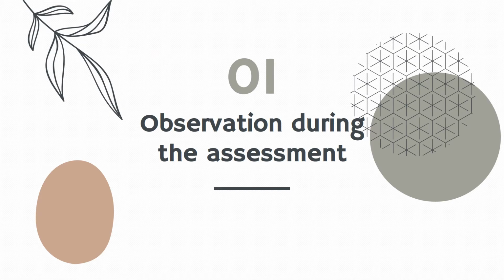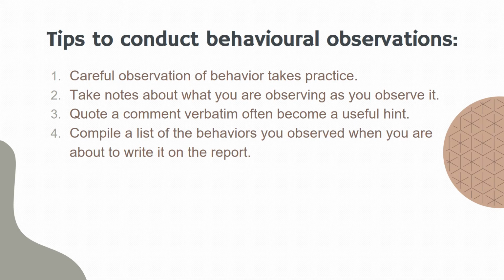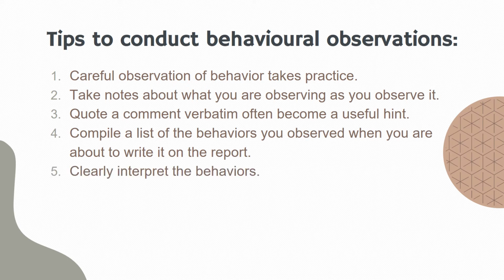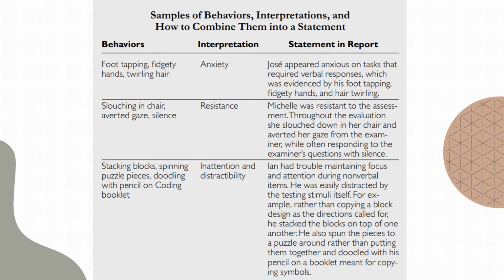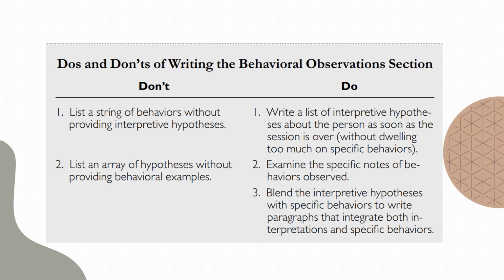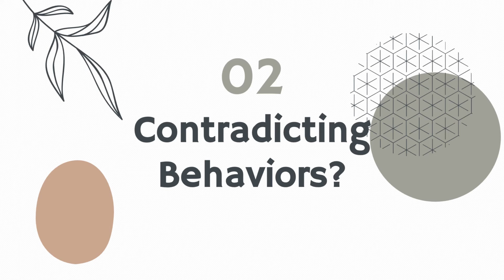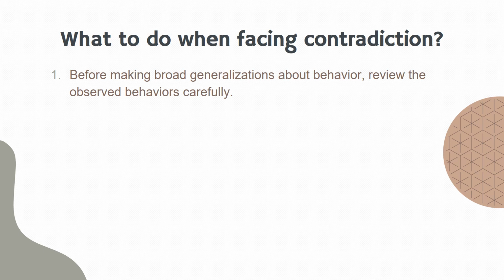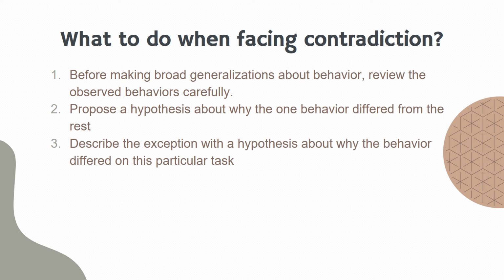Behavioral Observation Part 1